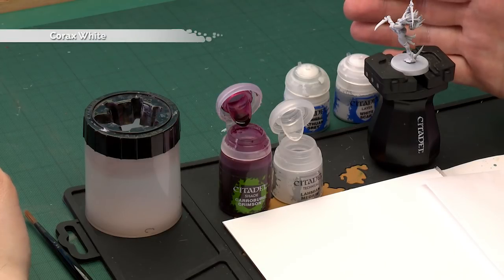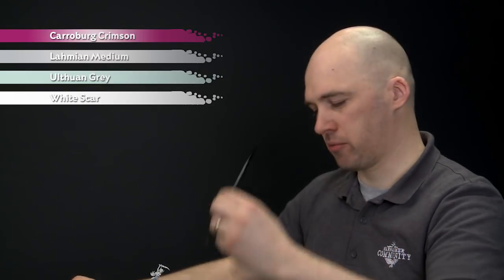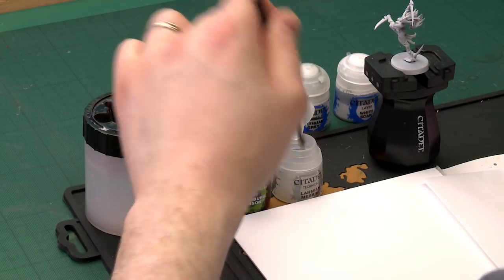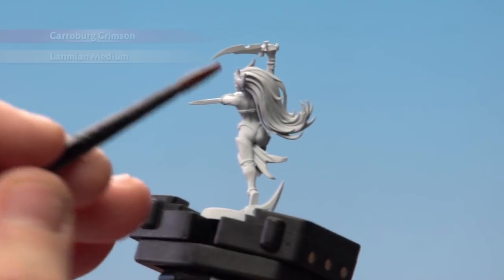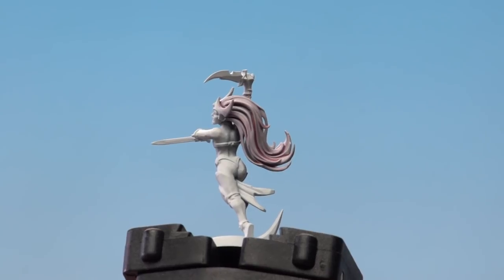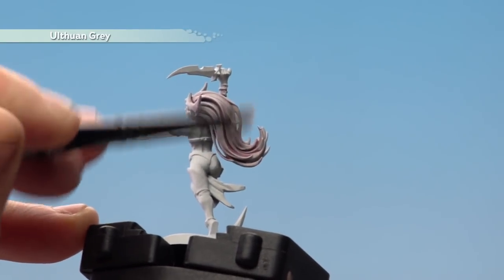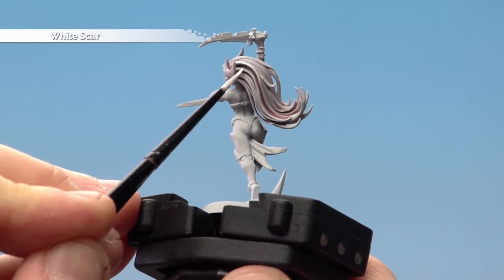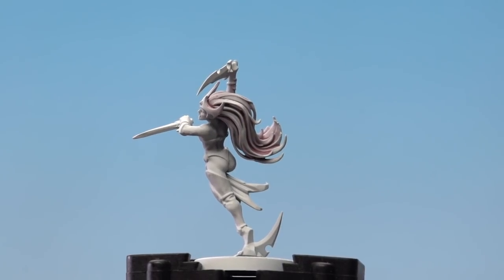WHTV Tip of the Day: White Blonde Witch Aelf Hair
In this video, Chris shows you how to paint the distinctive white-blonde hair of the Witch Aelves.

Want to learn more about the elegantly deadly Witch Aelves? Head on over to the official Age of Sigmar